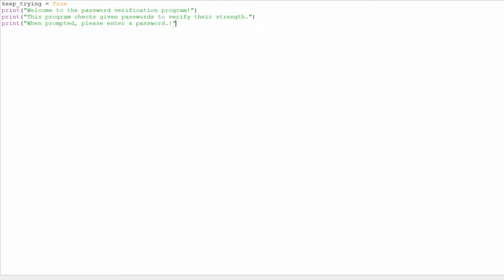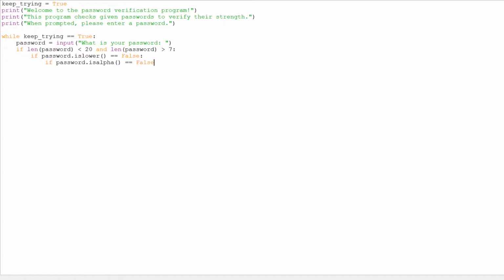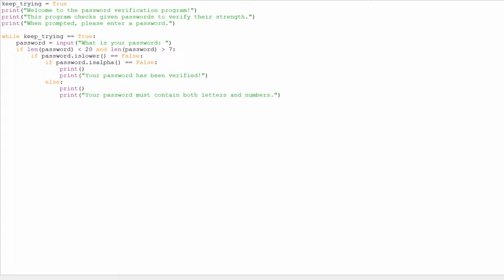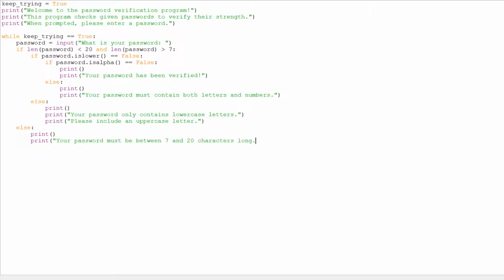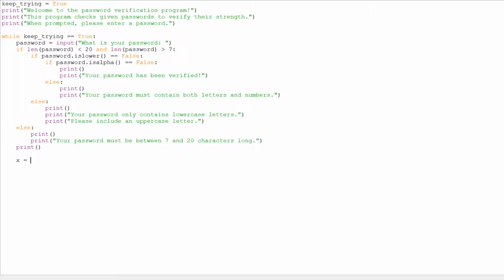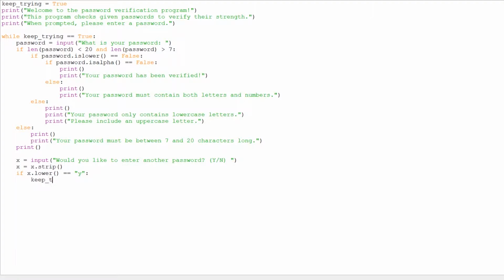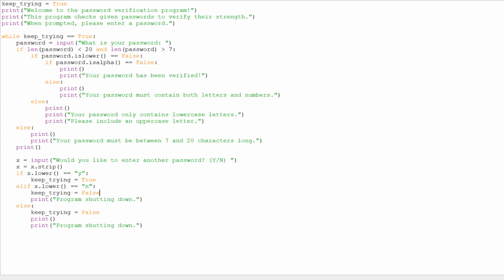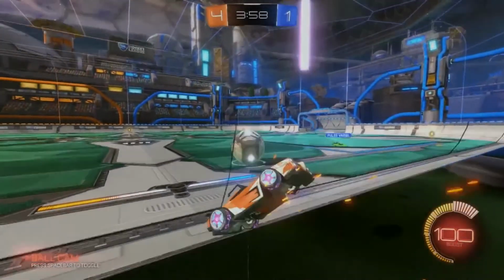DIY Python Password Program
This video will give you the step-by-step process on how to create a simple Python password program. Sorry for the lack of explanation in specific parts of the tutorial, but it had to be concise due to the time limit for this video.